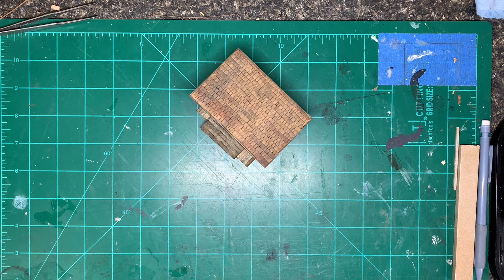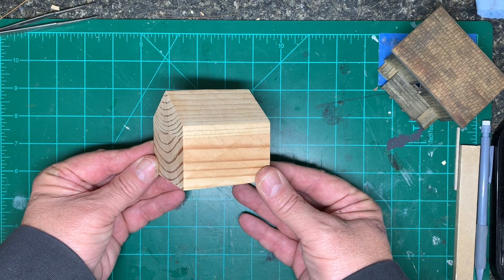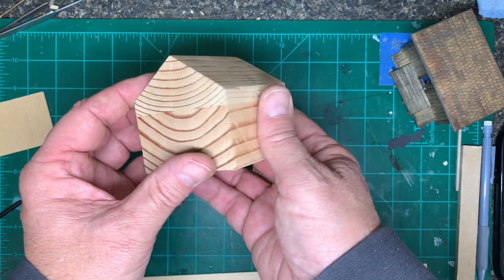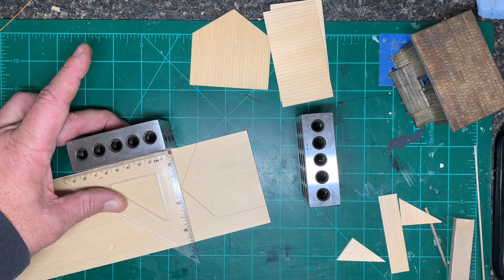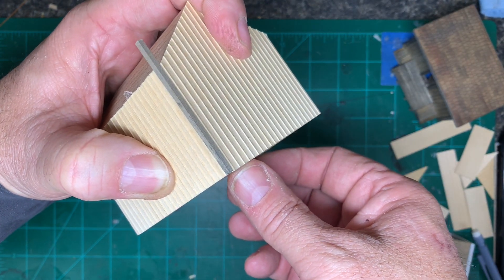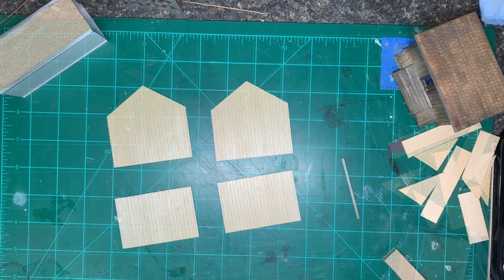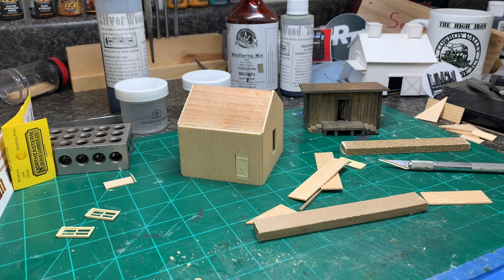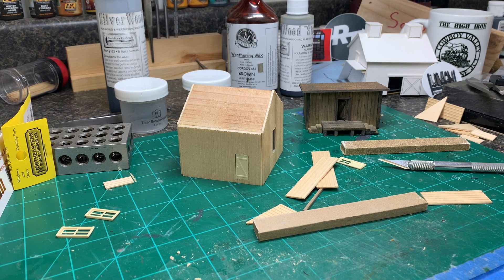Structure Build 10.1 ( 2x4 Maintenance Shack )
Follow along as I construct a small maitenance shack out of a couple of 2X4's.